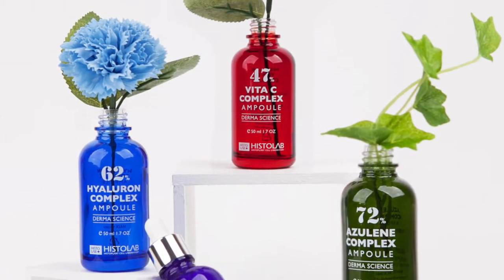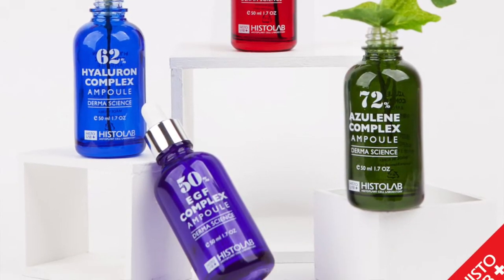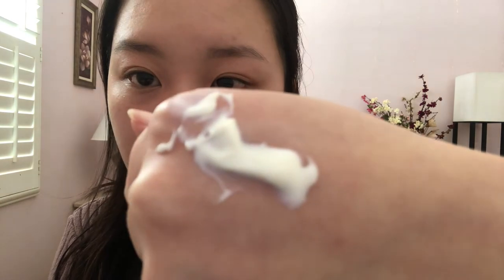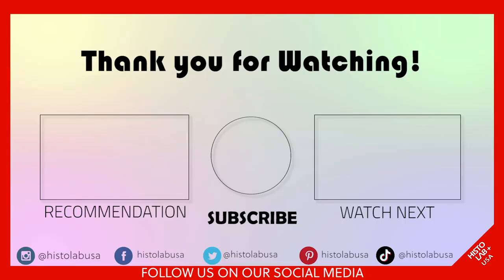Skincare Product Review from Karen | Histolab USA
New to Histolab? This is a great place to start! Listen as Karen explains how & why Histolab's skincare treats a variety of skin concerns and how they feel when applied to the skin.

Histolab USA is the official US distributor of Korean Skincare Science Specialist, Histolab. Extensively researched and patented SRGF H1 Complex is one of Histolab's key ingredients which have major skin regeneration benefits.

PS: Decided you want to try Histolab out for yourself?